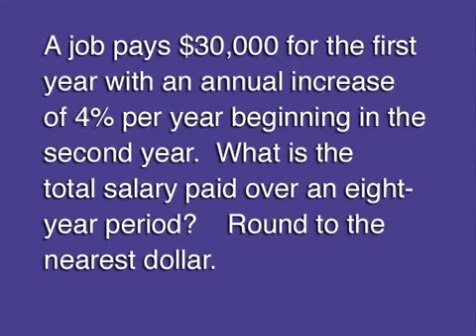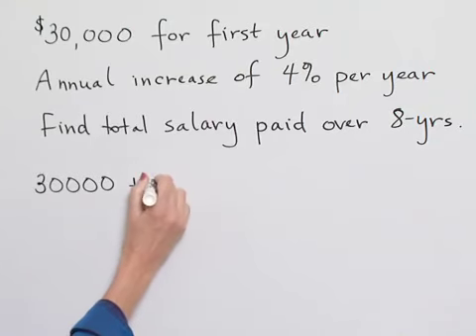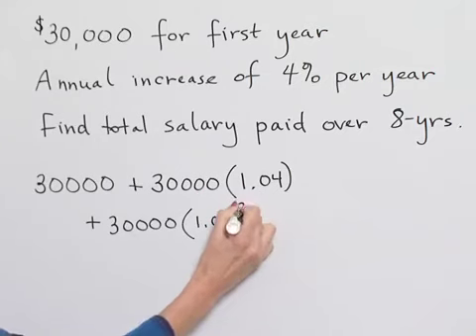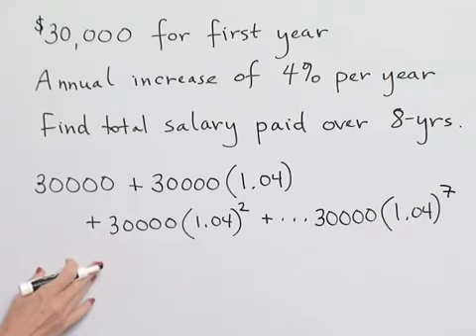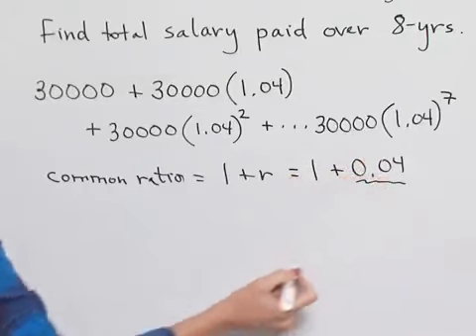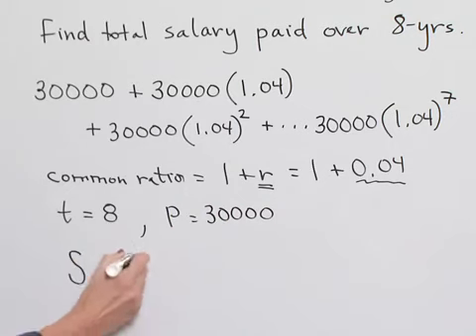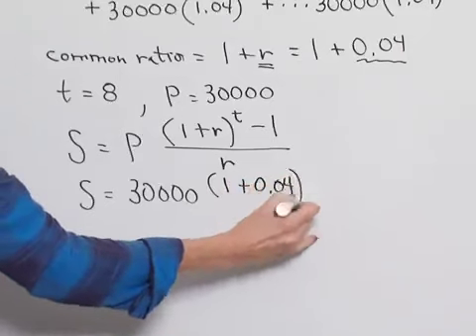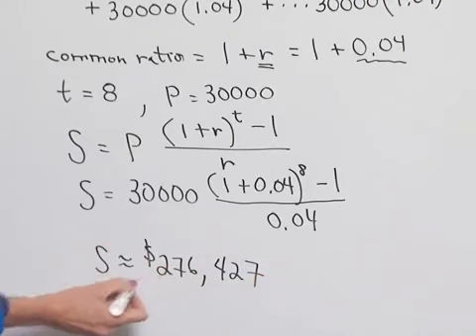Blitzer Algebra for College Students Ch 12 Ex 12